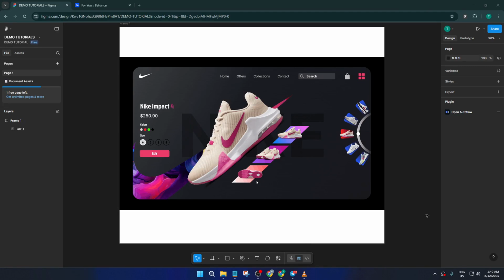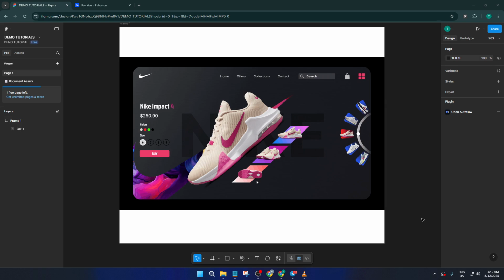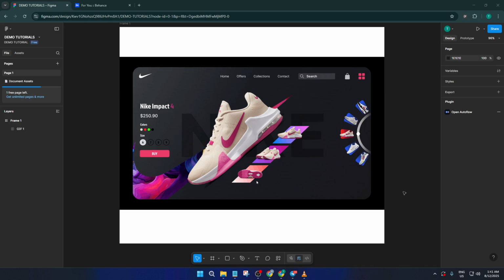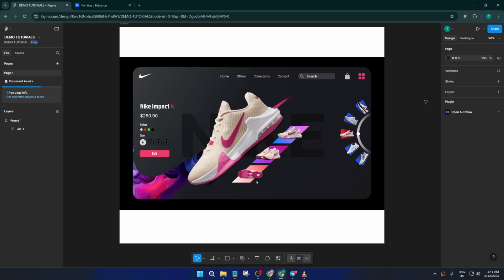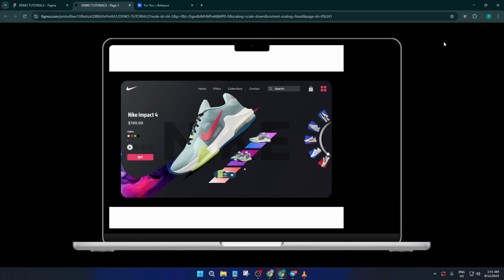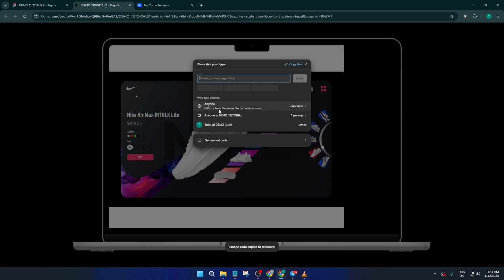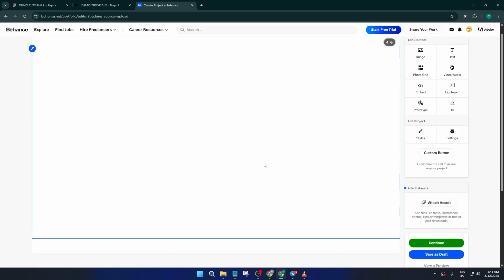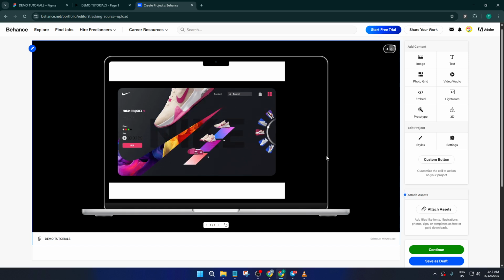How To Add Figma Prototype Video On Behance Case Study (Easiest Way) (2026 Guide)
Learn step-by-step how to embed your Figma prototype video into a Behance case study for a more dynamic presentation of your design projects. In this tutorial, we cover preparing your Figma prototype (01:00), exporting the video (03:15), uploading the video to Behance (05:30), and optimizing your case study layout for best results (08:00). Discover essential tips for video format compatibility and cross-platform workflows, suitable for both Mac and Windows users. Whether you use Figma Desktop, Web, or Behance's latest interface, this guide ensures seamless integration and impressive project showcases. Follow along as we demonstrate each step clearly, share helpful tricks, and answer common questions about showcasing interactive design work effectively.

Timestamps:
01:00 - Preparing Figma Prototype
03:15 - Exporting Figma Video
05:30 - Uploading to Behance
08:00 - Optimizing Case Study

Platforms: Figma Desktop & Web, Behance Web